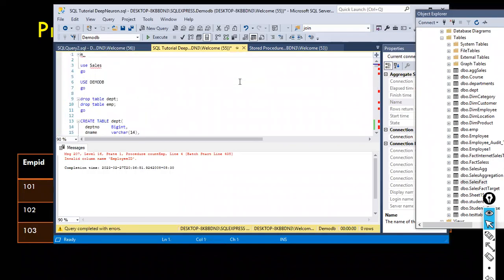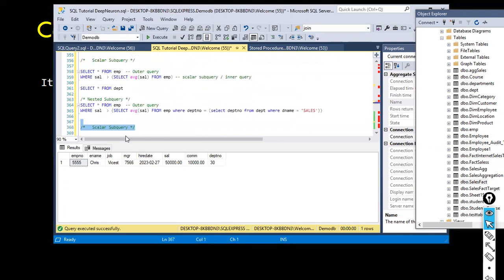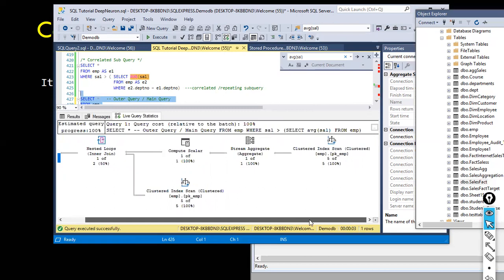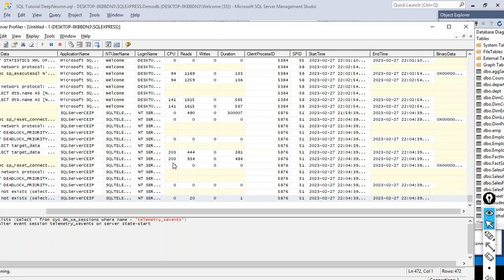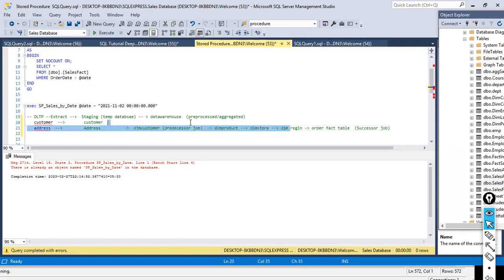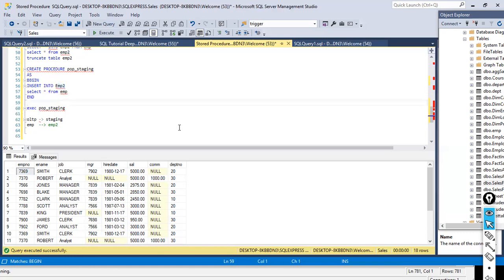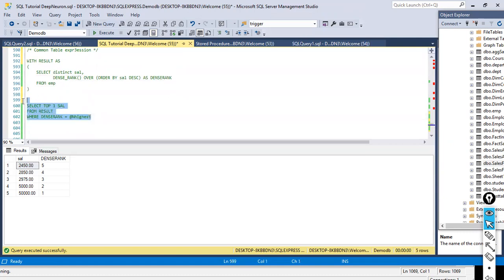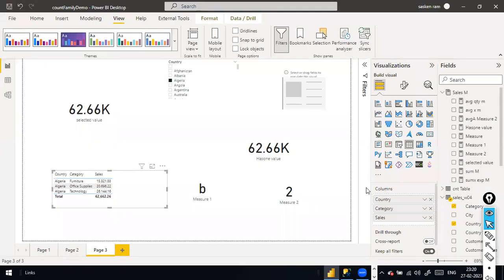SQL Server Part 2 - Subquery Vs Correlated Subquery , Stored Procedure, SQL Query Performance Tuning